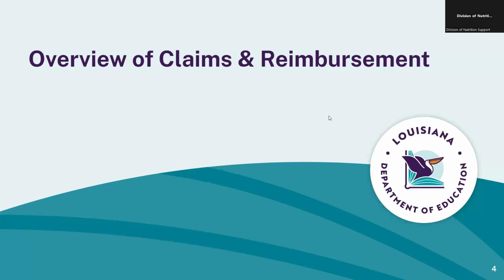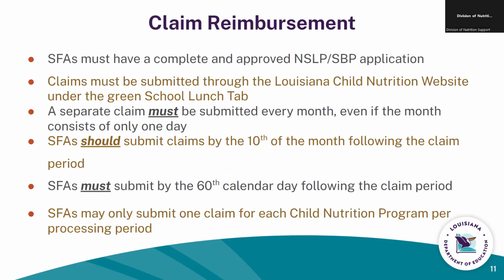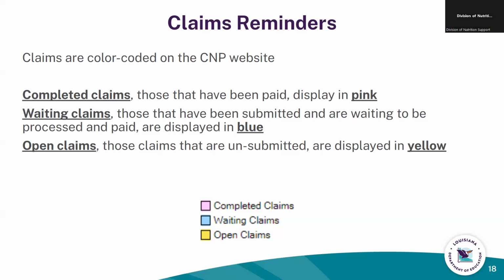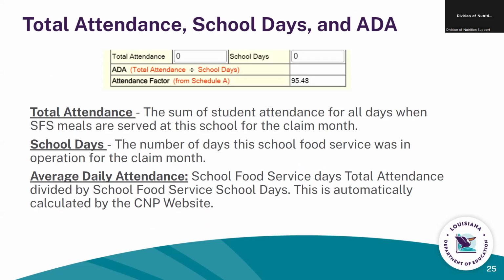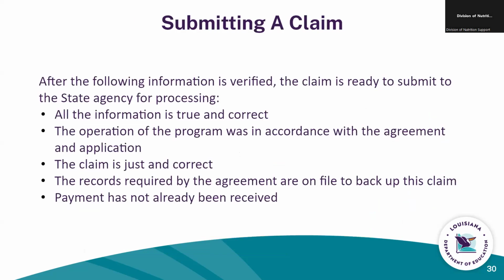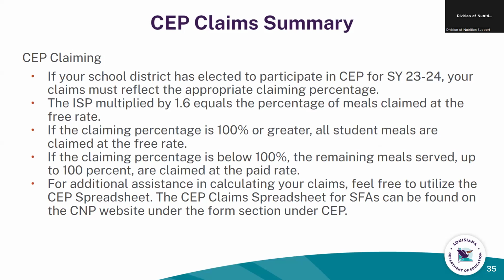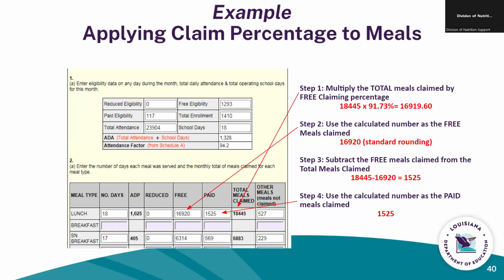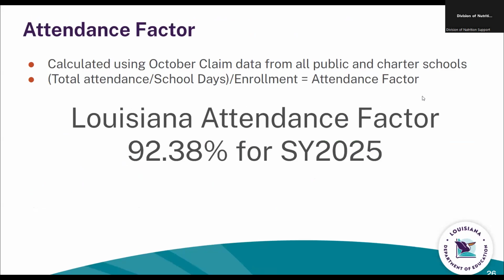SFS: Claims for Reimbursement - August 23, 2024